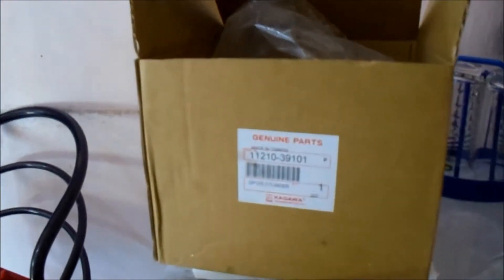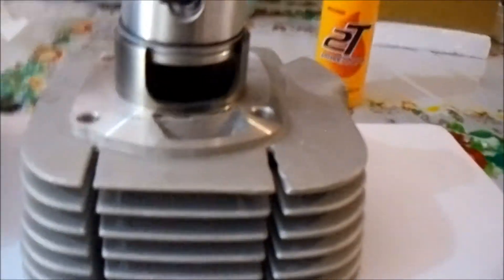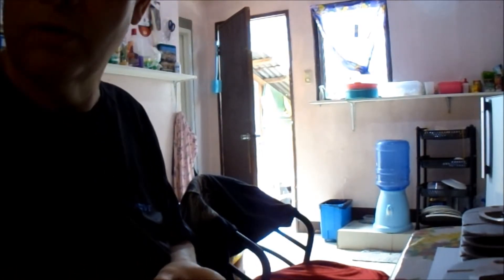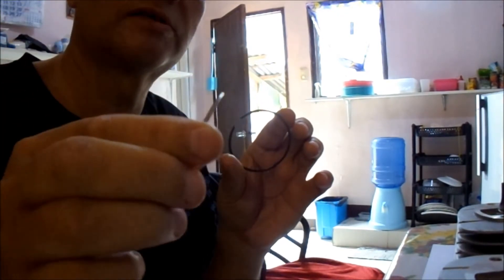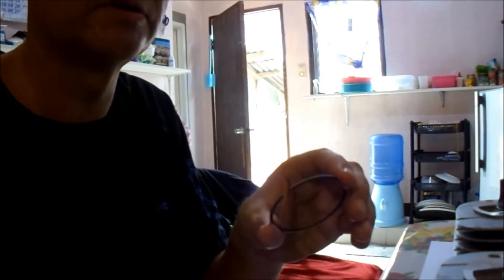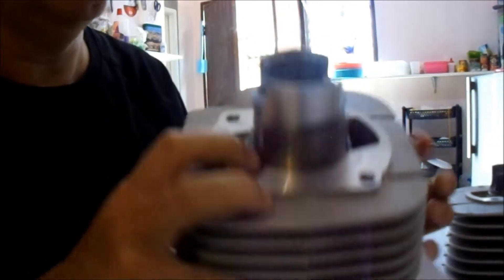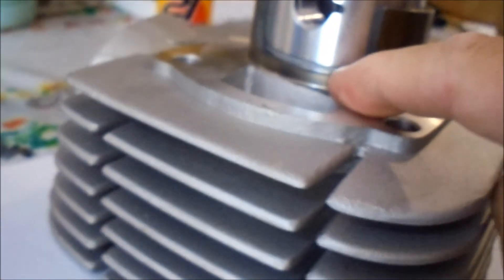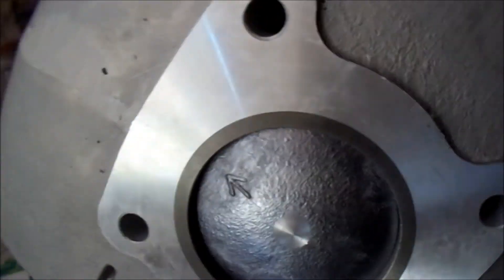Suzuki GP125 piston install in a Taiwanese made cylinder block.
I have now the possibility to sell one of these cylinder sets to customers in Europe and Scandinavia, as per September 14, 2022. I send from Thailand.
Cylinder blocks for Suzuki GP 125 (and GP 100!) made in Taiwan. It has been difficult for some people to handle the piston and rings, when using this kind of cylinder, so I show here how it is done. Once you have inserted the piston beyond the last ring by pushing it in to allow further movement, it is good to go. Lower the cylinder with the piston inside over the engine block and push in the pin, secure with the clips and you are ready. Turn the engine around gently by rotating slowly the flywheel by hand. If it goes around without any issues, the job is successful.